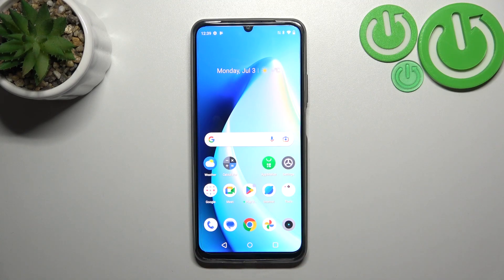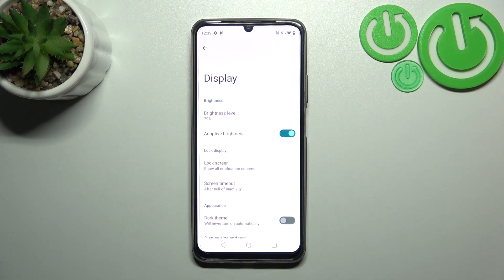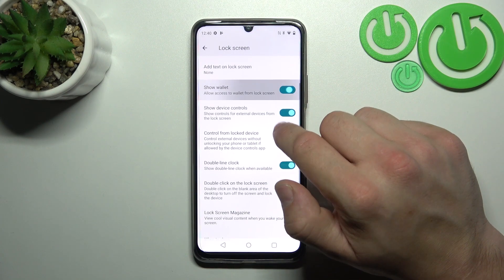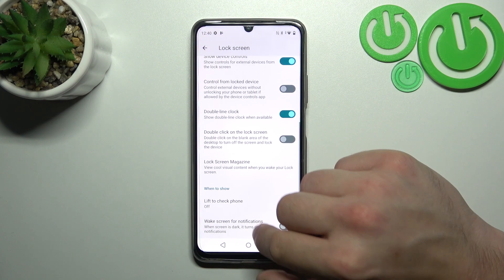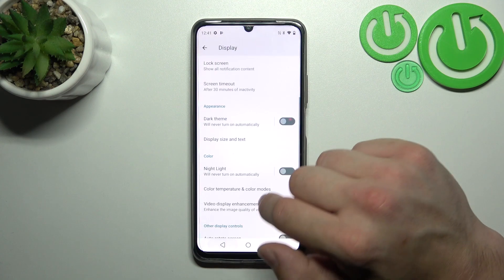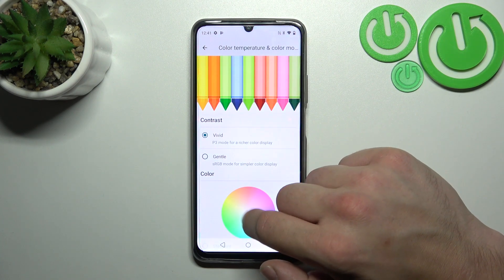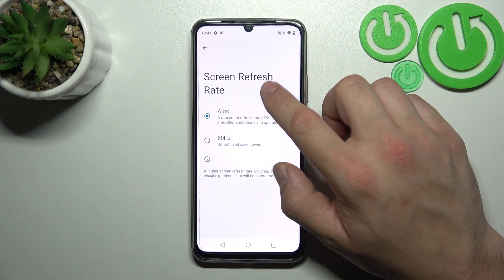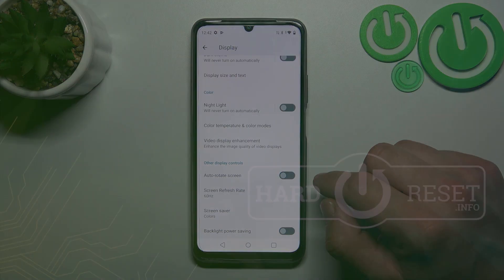How to Find and Manage Display Settings on REALME C53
Stay here if you want to know how to find and manage display settings on your REALME C53 smartphone. We will show you how to display settings  and make adjustments to enhance your viewing experience- we will show you how to adjust the brightness level, how to turn on auto brightness mode, how to turn on eye comfort mode and also how to adjust text size and style, or how to change wallpaper. Visit our YouTube channel if you want to know more about REALME C53.

How to find and manage display settings on REALME C53? How to open display settings on REALME C53? How to set up display settings on REALME C53?